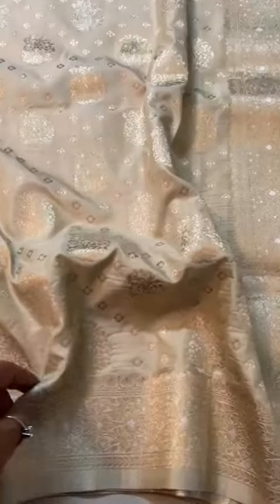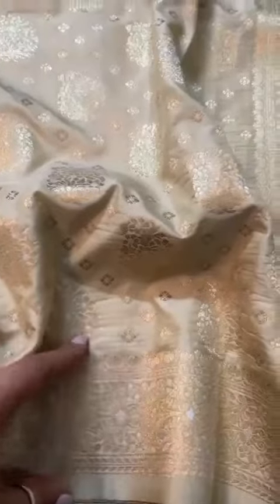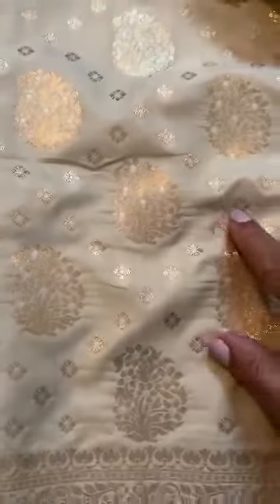Vintage inspired katan silk Banarasi saree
Vintage inspired katan silk Banarasi saree. When Banarasis are in such pastel tones with Sona Rupa zari butas, they are absolutely class apart and can be paired with many blouse pieces and jewellery. This certainly is a regal heirloom piece

Material - Katan silk
Color - Gold
Design - Banarasi sona rupa

or alternatively,